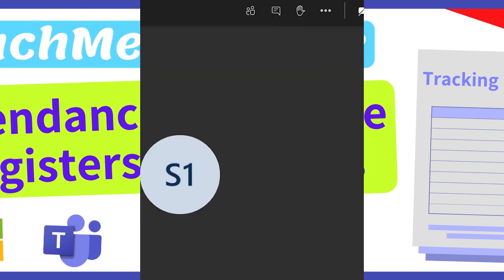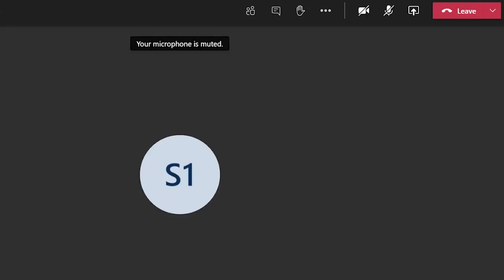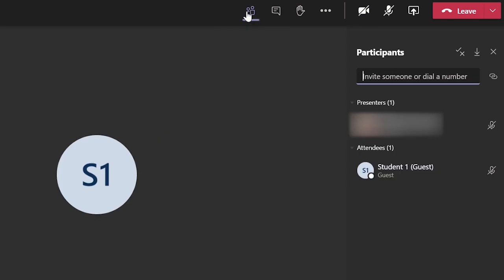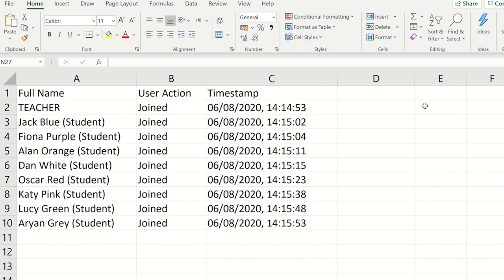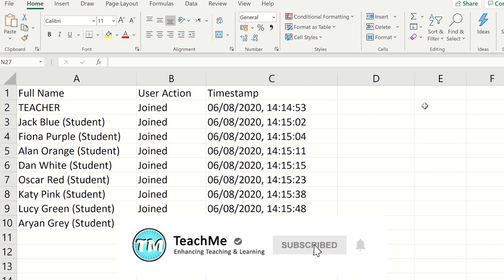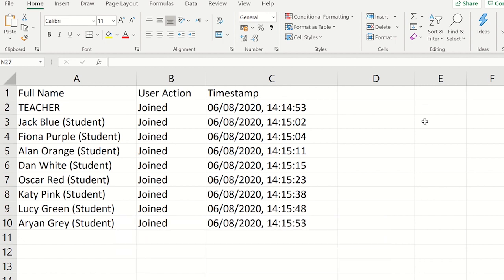Track Attendance in Microsoft Teams New Meeting Experience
Learn how to track attendance in Microsoft Teams meetings in the New Meeting Experience. This is useful if you want to take attendance in Microsoft Teams online lessons. By tracking attendance during a Microsoft Teams meetings, you will be able to tell if students are missing your online lessons. This Microsoft Teams tutorial will show you how to download attendance registers in meetings within the new Microsoft Teams meeting experience and show you an example of an attendance report.

If you found this Microsoft tutorial on how to take an attendance register in Microsoft Teams Meetings helpful, please give it a 'Like', Subscribe to the TeachMe channel and click on the Notification Bell so you know when more useful videos are released.

⏱TIMESTAMPS⏱
0:00 Attendance in Microsoft Teams Meetings - Intro
0:17 How to download attendance in Microsoft Teams Meeting
0:56 Attendance Report from Microsoft Teams Meeting